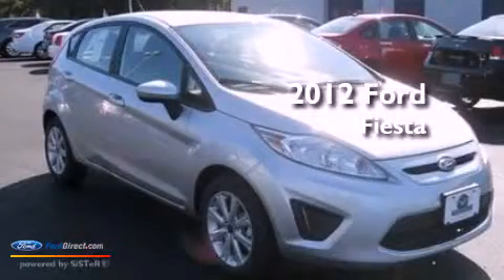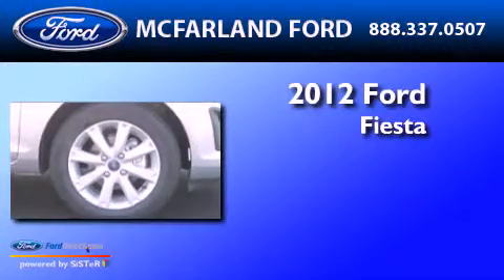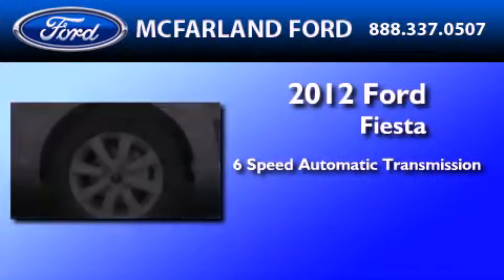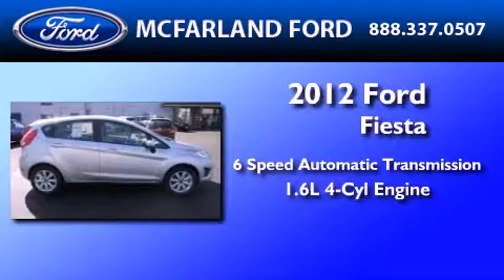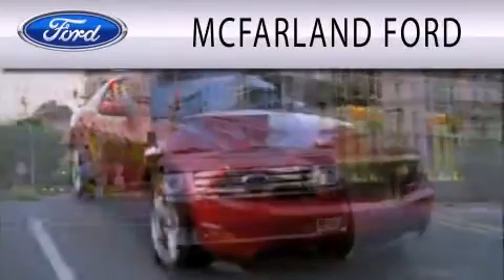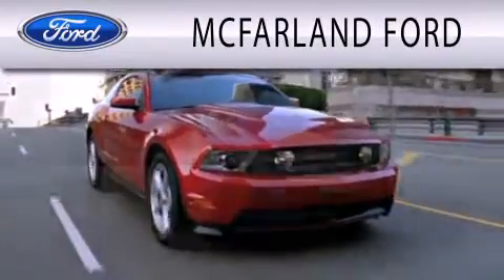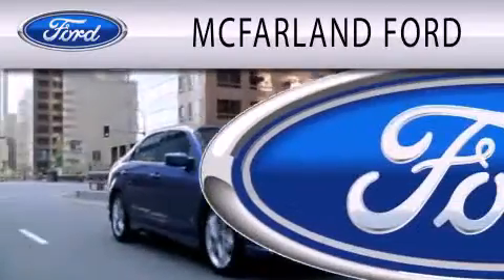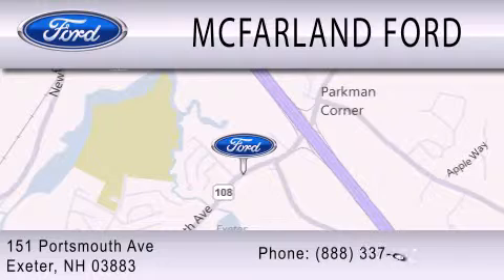2012 FORD FIESTA Exeter NH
Year : 2012
 Make : FORD
 Model : FIESTA
 Engine : 1.6L I4
 Trans . : AUTO 6SPD
 Exterior : SILVER
 Miles : 5
 Interior : LIGHT STONE
 Stock : 2632